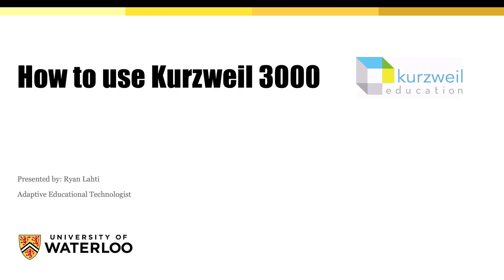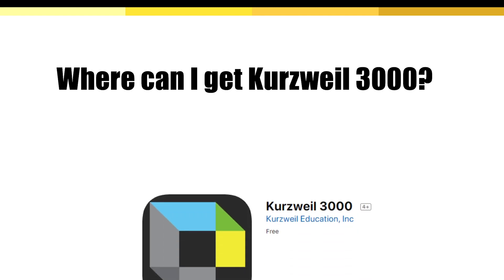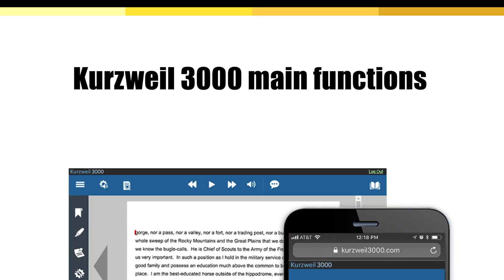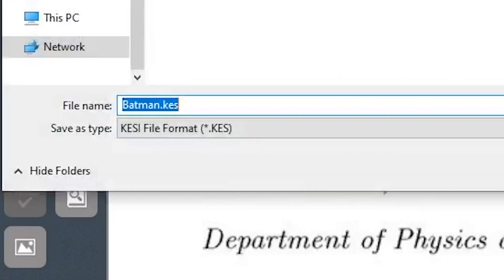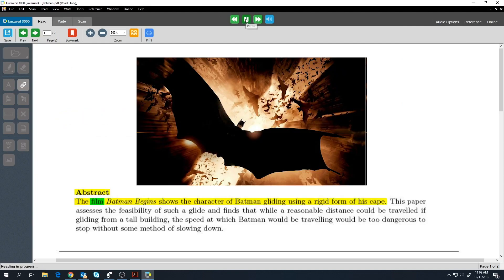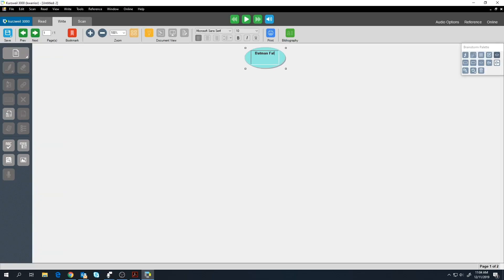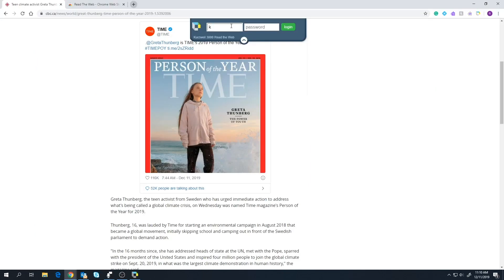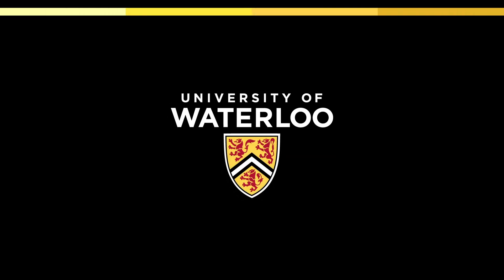How to Use Kurzweil 3000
In this video, you will learn the basics of Kurzweil 3000. This includes the audio playback (reading), mind mapping tools (writing) and the ability to OCR code your course materials (scanning).

Only Waterloo Students will be given access to the account.

0:00 - Introduction
0:33 - How to Register for Kurzweil 3000
1:10 - Kurzweil 3000: Read Function
2:05 - Kurzweil 3000: Write Function
2:13 - Kurzweil 3000: Scan Function